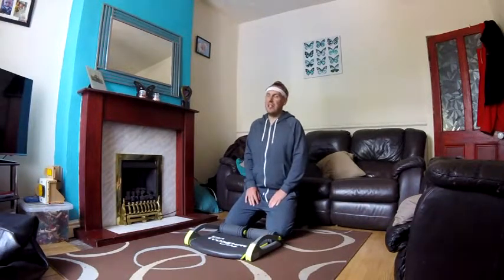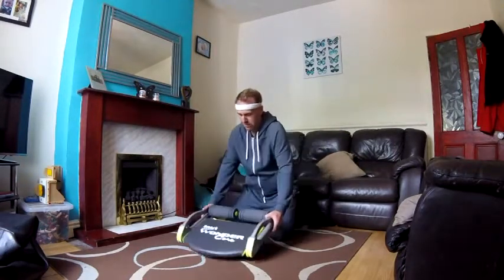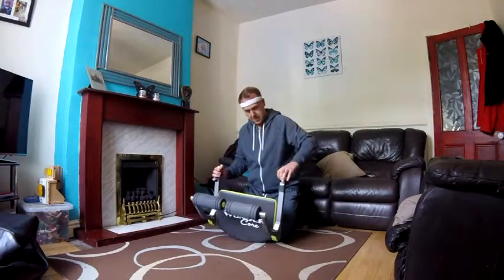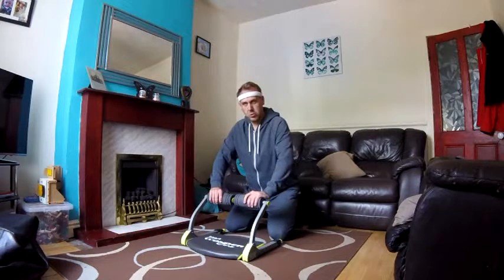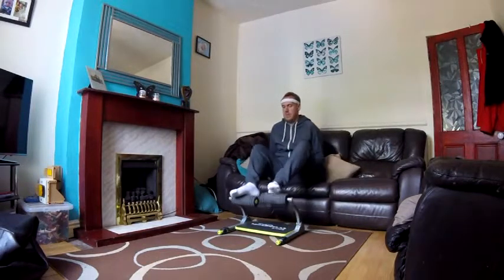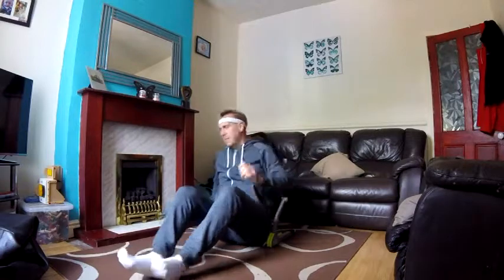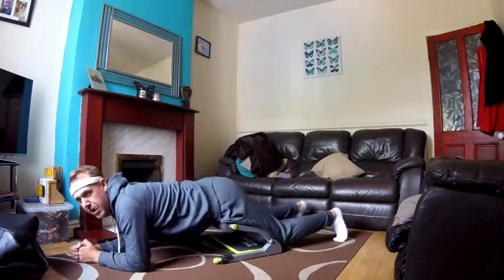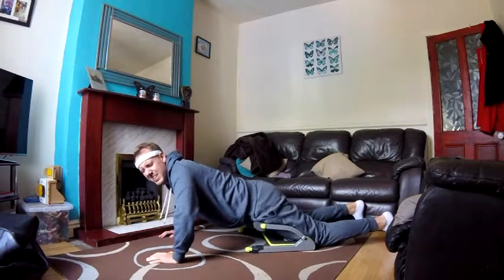Here's Jonny shows how to use the Smart Wondercore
Here's Jonny shows how to use the Smart Wondercore to become better at sex